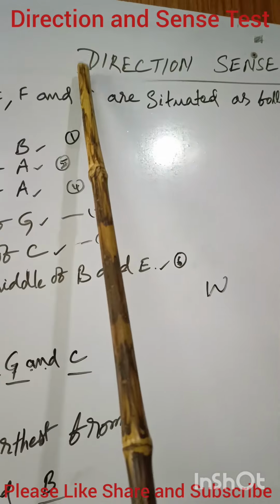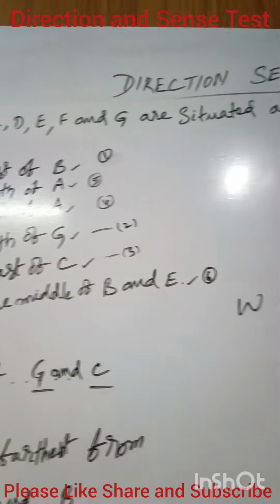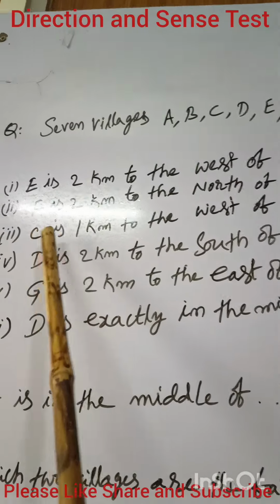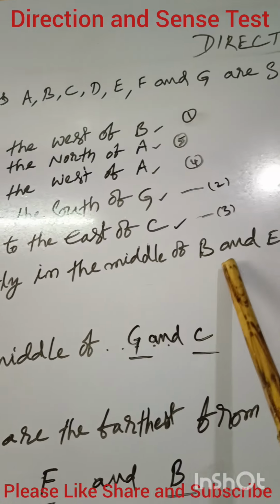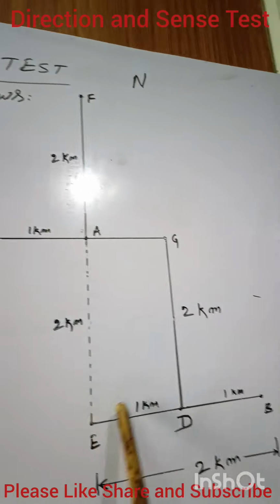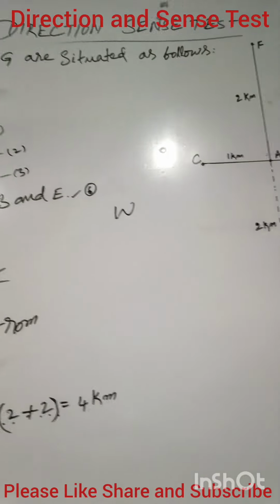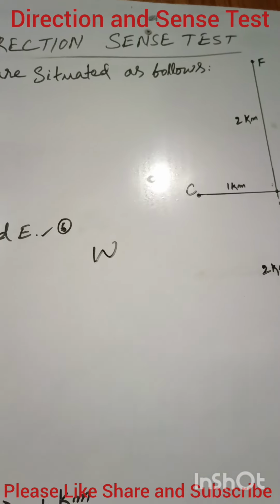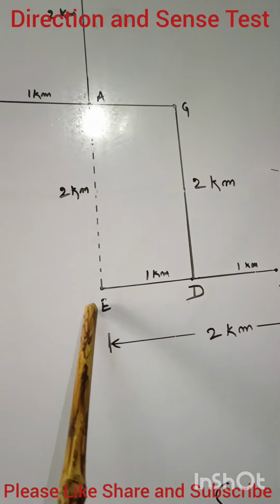Direction and Sense Test: Find the two farthest villages